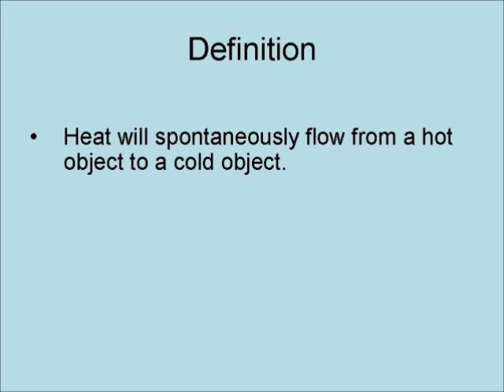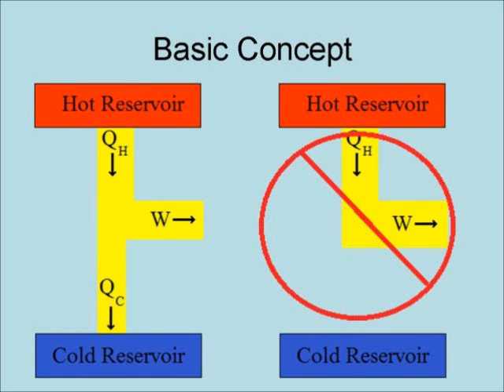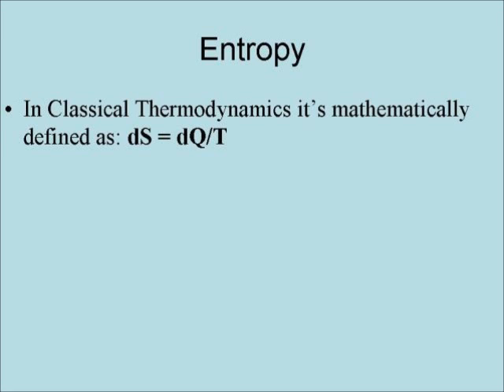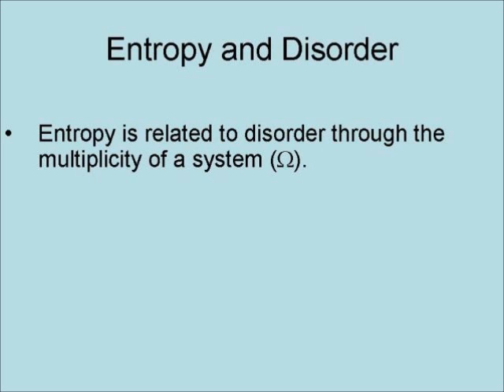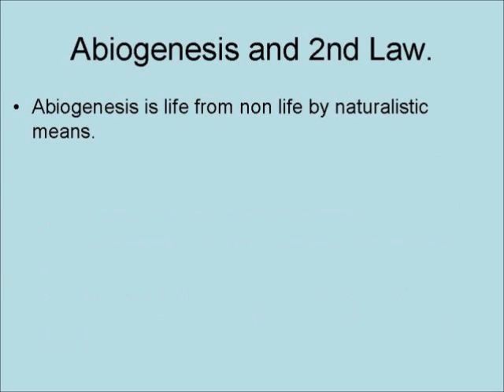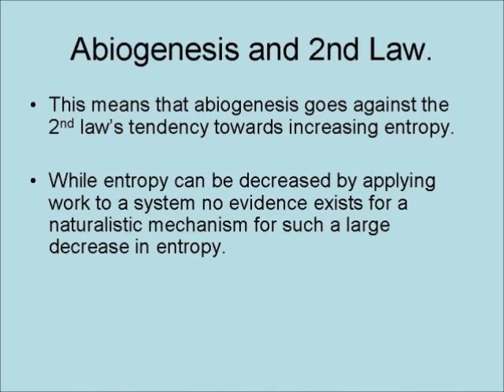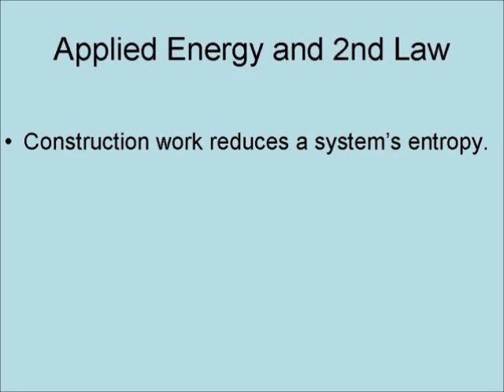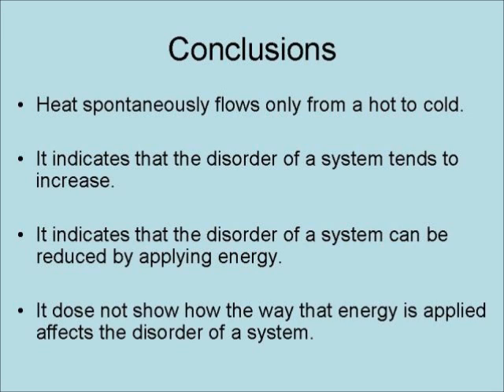The Second Law of Thermodynamics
This video is about the Second Law of Thermodynamics in Physics. This is a very important principal of internal Dynamics. it tells us a lot about what can and cannot happen.

Thermodynamics: Four Laws That Move the Universe

Modern Thermodynamics: From Heat Engines to Dissipative Structures

Schaum's 3,000 Solved Problems in Physics

Thermodynamics and Heat Power

4 Volume Answers Book Box Set